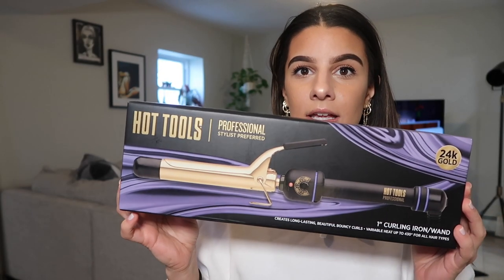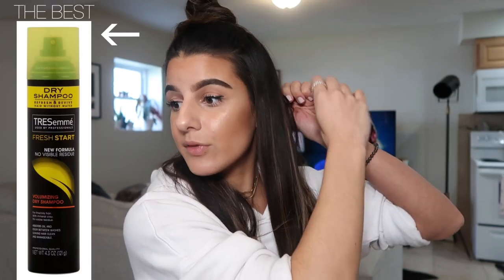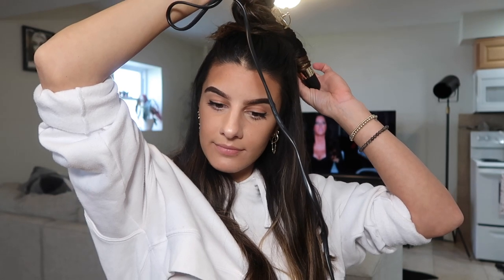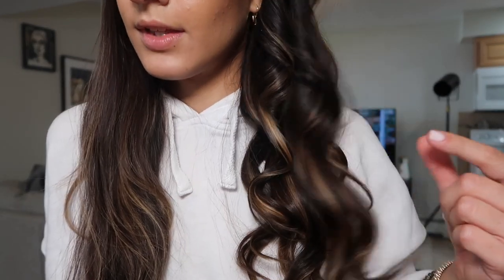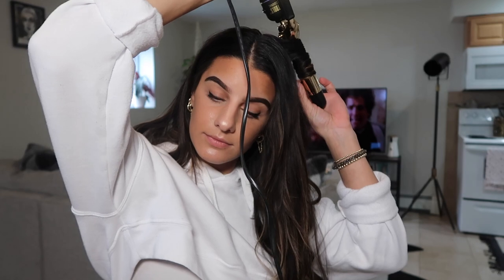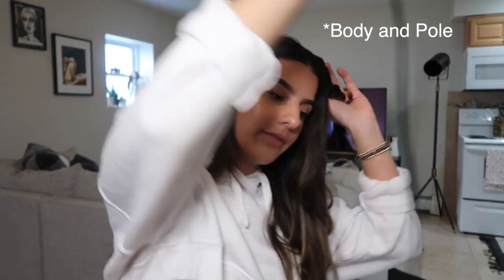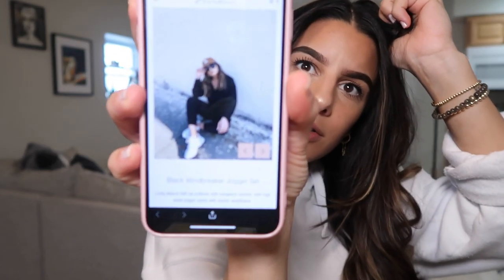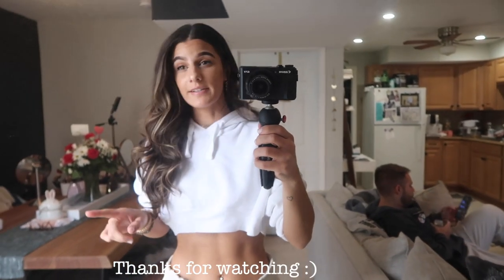HOW I CURL MY HAIR | VERY chatty GRWM, I have a shopping addiction!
A very chatty GRWM while I curl my hair! :)